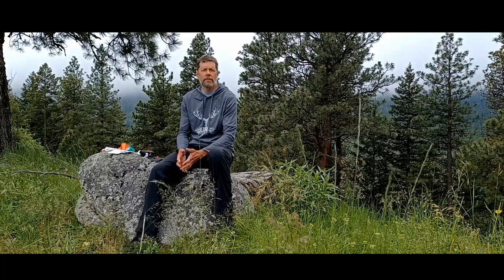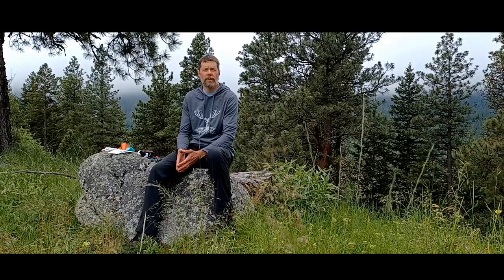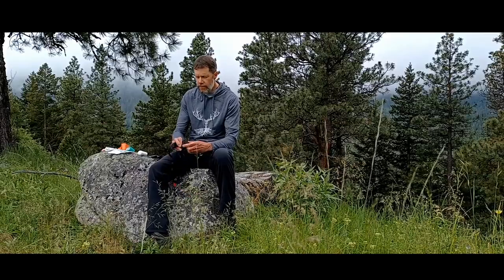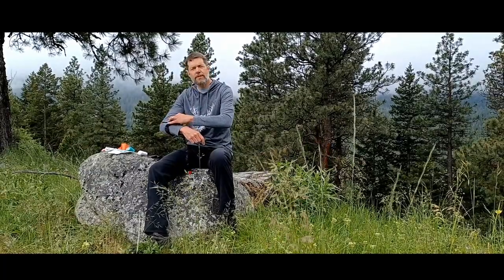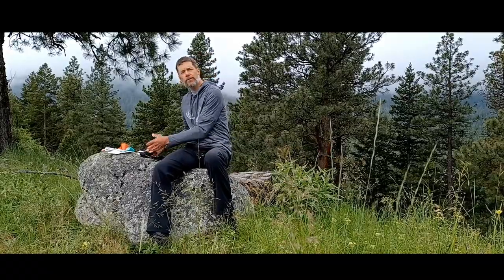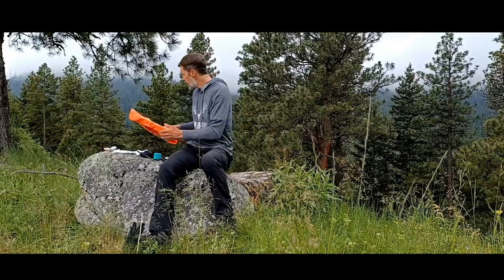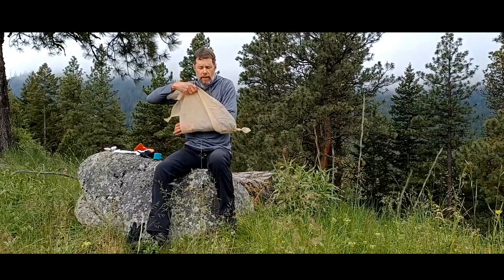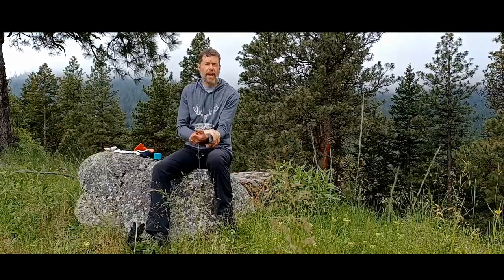StHealthy Backcountry Medical Kit Explained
Dr. Kaare Tingelstad, ER physician and backcountry medical expert explains the what and why of the backcountry hunter's medical kit.  He designed this kit with the worst case scenarios in mind,  but also kept it under 1 pound- 14 oz to be exact- so you don't have to skimp when it comes to safety.  Follow Dr. Tingelstad @frontierdoc on IG and learn more / purchase  the StHealthy Backcountry Medical kit on our website.